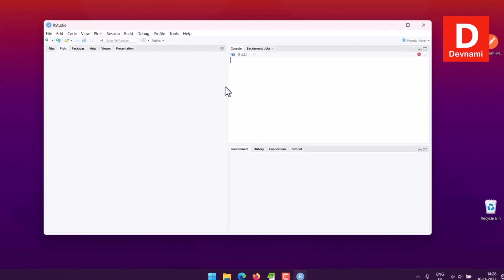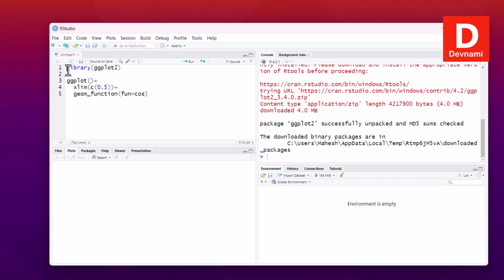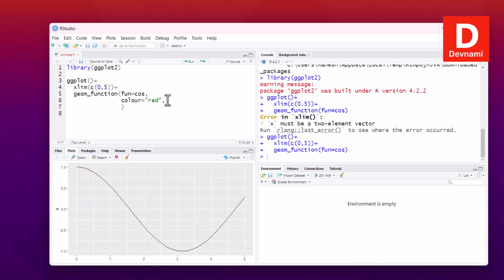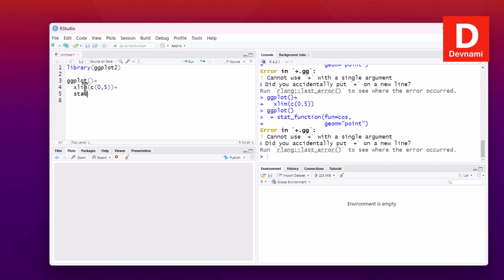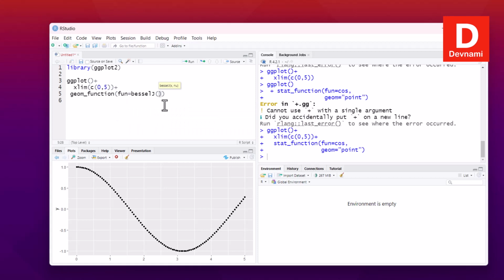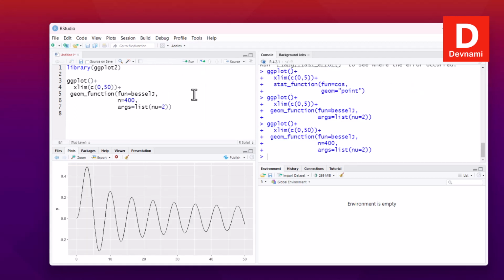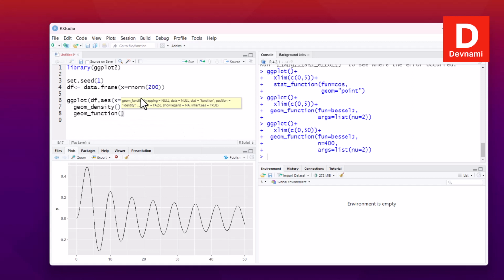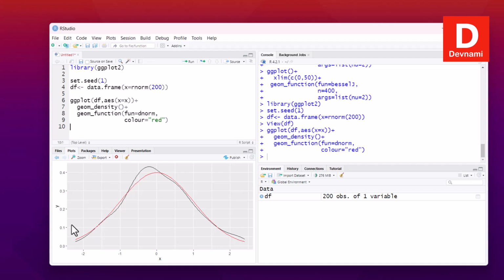ggplot2 functions - How to Use Drawing functions in ggplot2 in R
Learn How to Use Drawing functions in ggplot2 in R. How to plot a function with ggplot2 in R. How to Draw a function as a continuous curve - ggplot2. How do you graph a function in ggplot2.